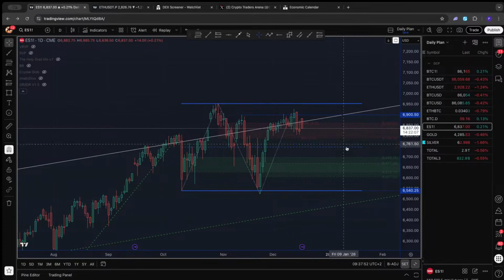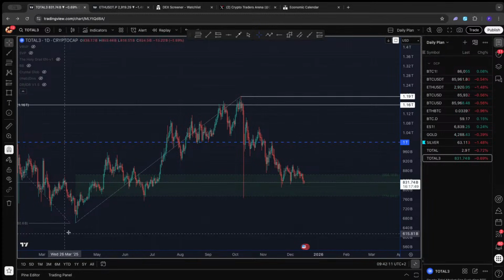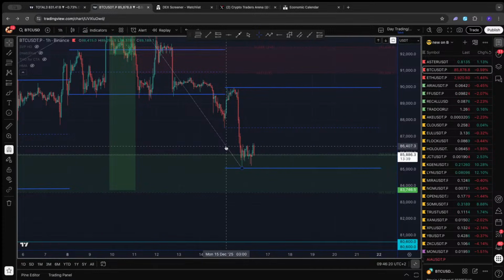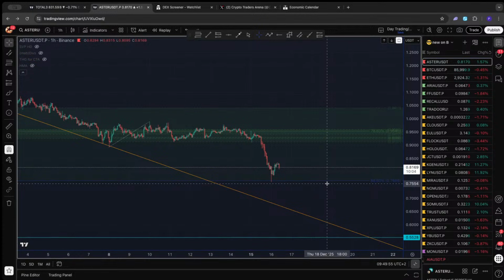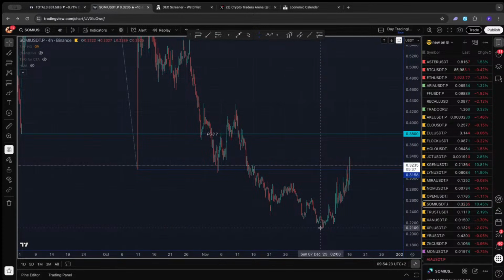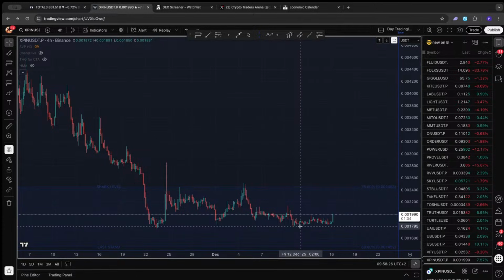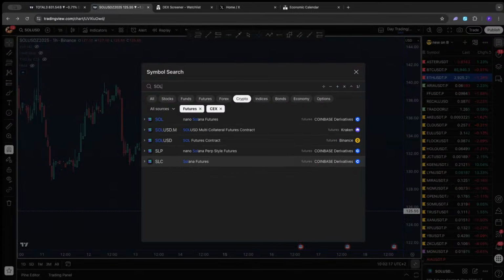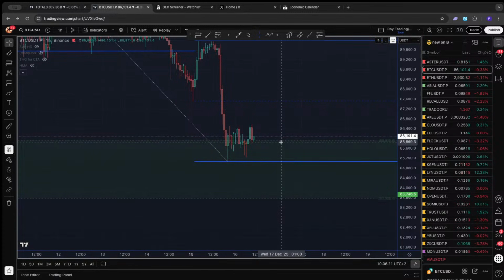Daily Crypto Plan - December 16/2025